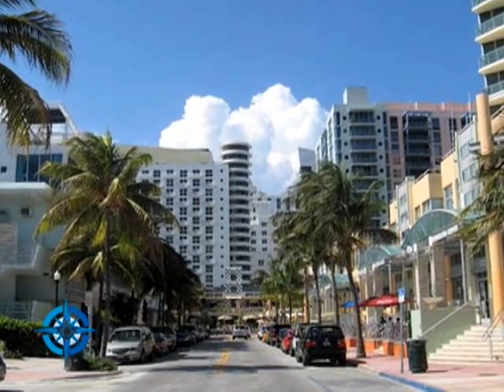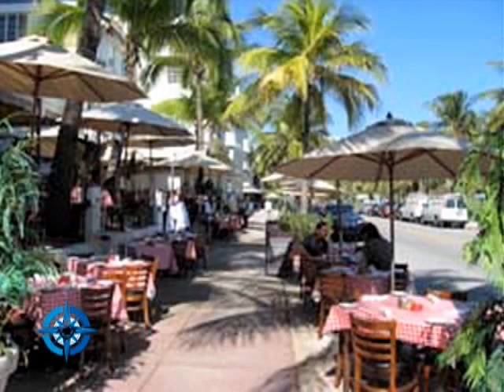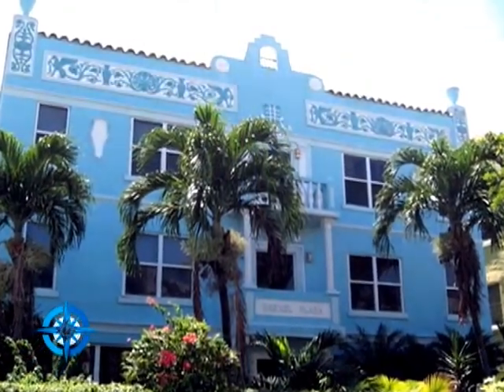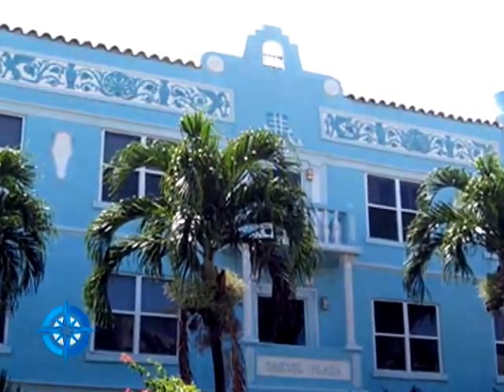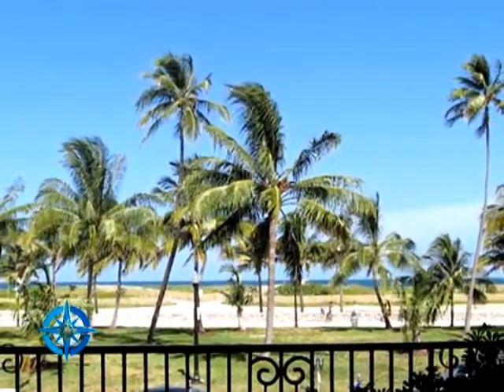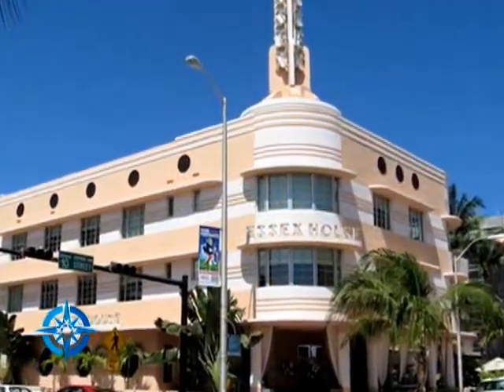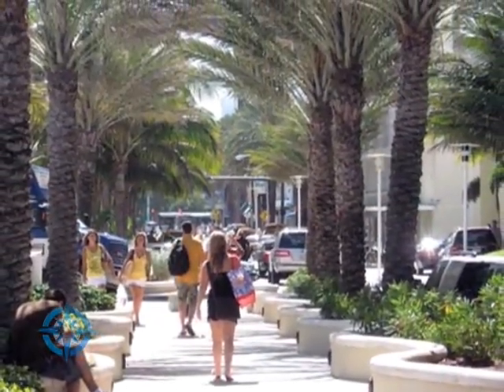The Art Deco Historical District Of Florida's South Beach - Self Guided Walking Tour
This self-guided city tour includes chapters:

Chapter Two: A Dollop of History

Chapter Three: North of Lincoln Road

Chapter Four: Lincoln Road to the Post Office

Chapter Five: Post Office to the Beach

Chapter Six: Ocean Drive (Deco Drive)

The self-paced walking tour includes photos, video, text and audio with insider secrets, history, travel tips, author's biography, and more for South Beach. Other walking tours of the area include:

Visual Travel Tours offers hundreds of inexpensive, professional, self-guided walking tours of travel destinations around the world. These self-guided tours are downloaded to your iPhone, Android, iPad, Nook, Kindle or other mobile device, so there is no need for local internet connections.

For more information and free updates about this guided tour and our many other city tours, go to:

Are you a professional travel writer OR a business in the hospitality industry interested in distributing our tours? Visual Travel Tours would like to hear from you!